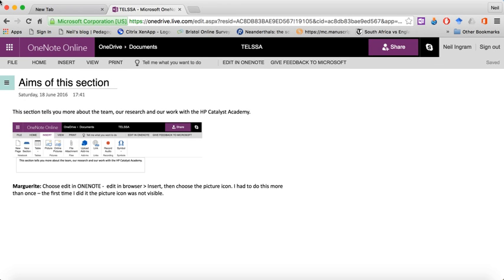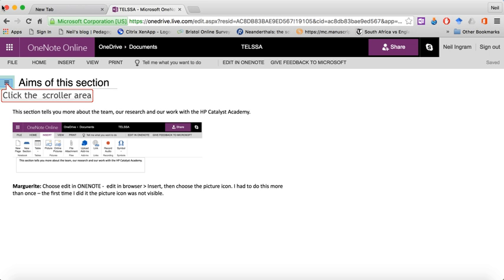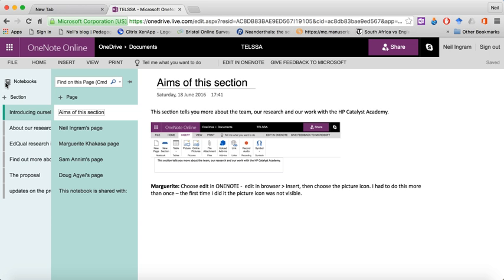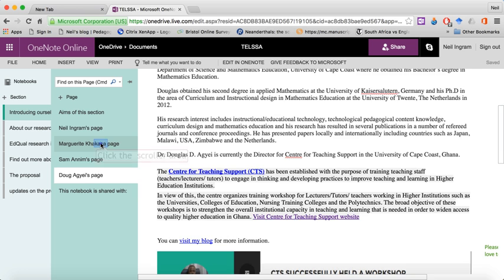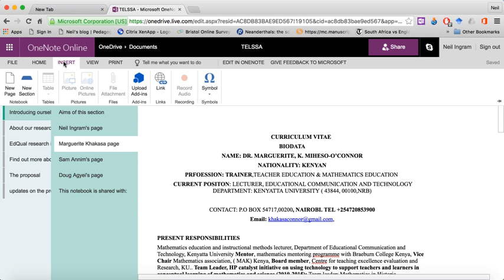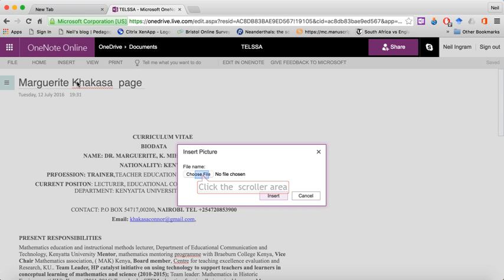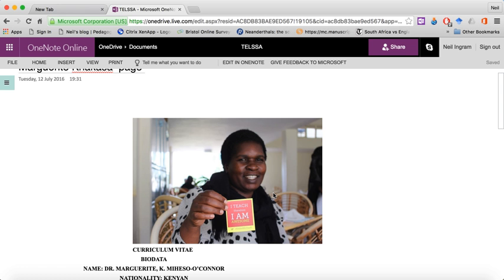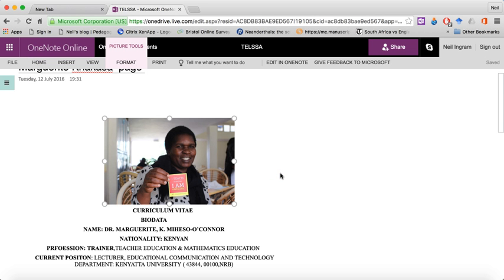editing the web version of OneNote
This is a basic introduction to OneNote for the TELSSA team